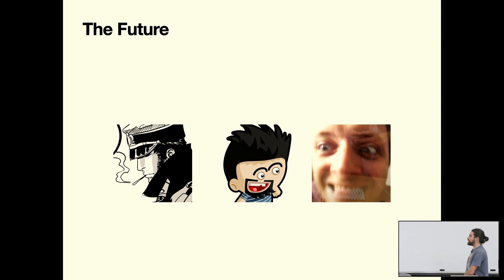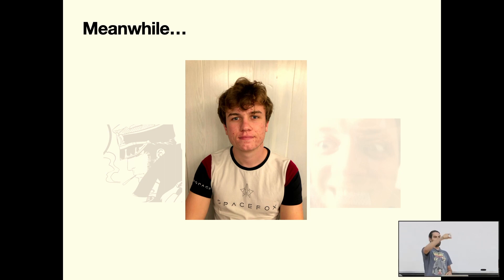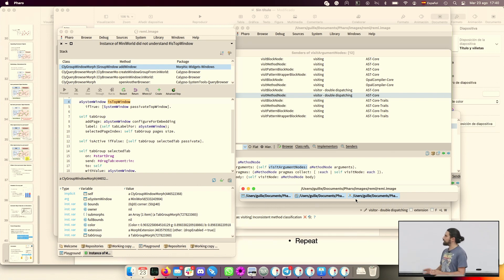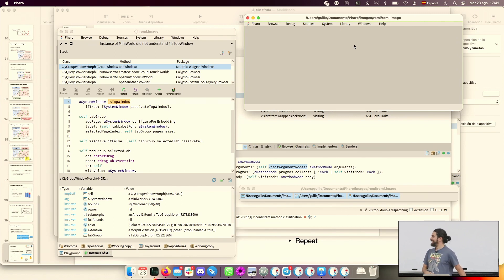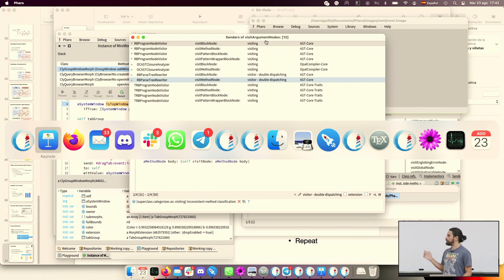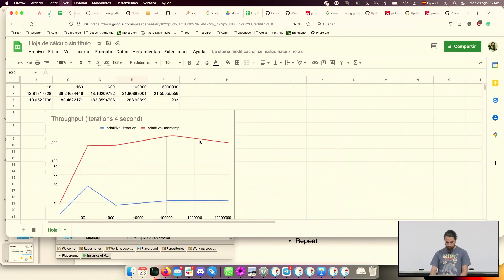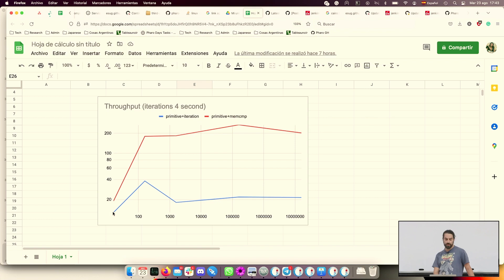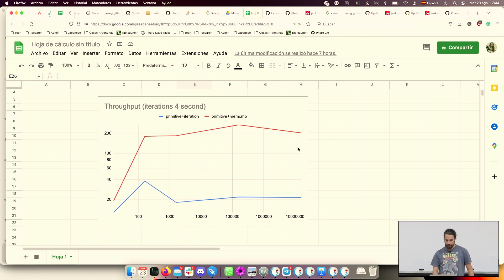Future of the IDE Pharo - ESUG 2022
Talk presented by Guillermo Polito at the ESUG 2022 conference.